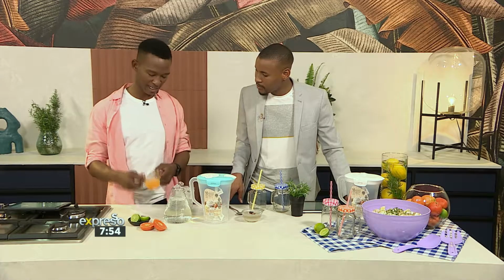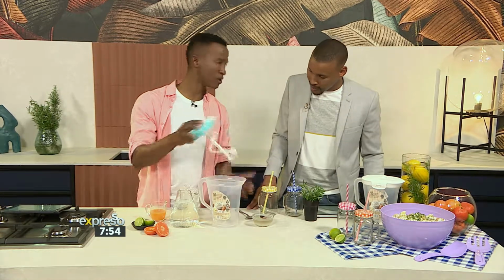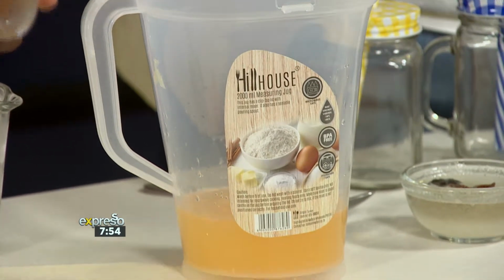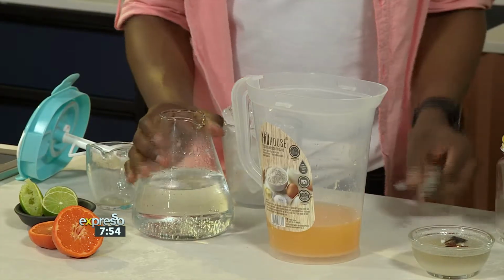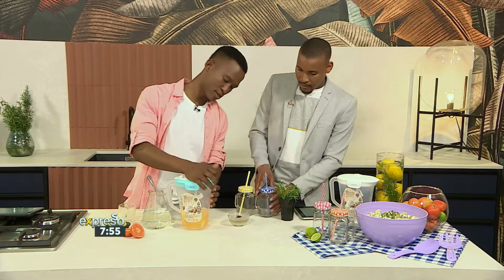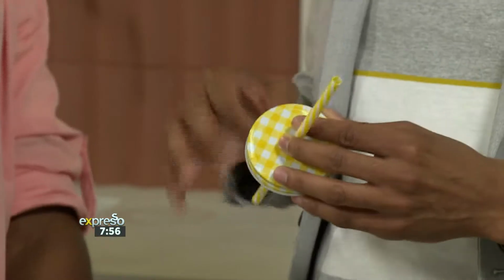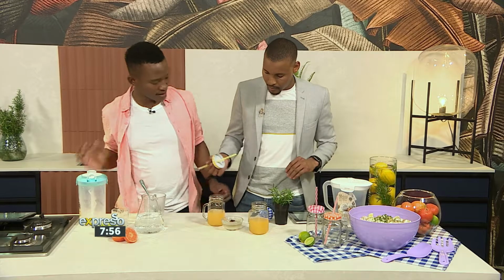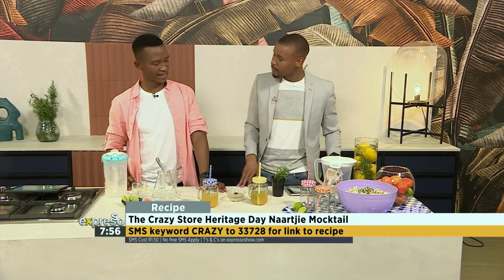Entertain at home with The Crazy Store’s homeware range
Create delicious mocktails at home and impress your family and friends. Watch as the Expresso Morning Show shares their easy recipe and how-to’s. The presenters also showcases The Crazy Store’s must-have homeware range, making these beverages even more enjoyable. Entertaining at home is easy with The Crazy Store!